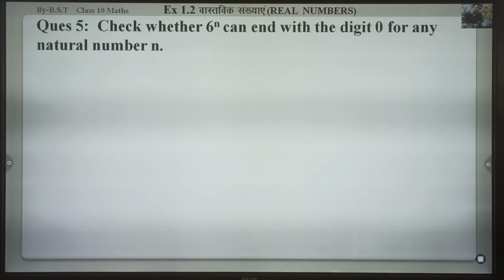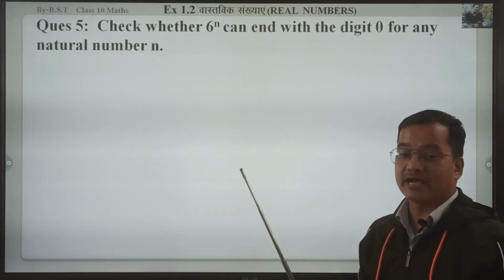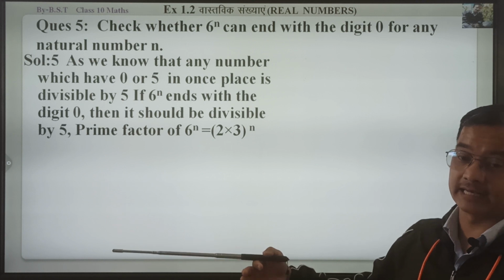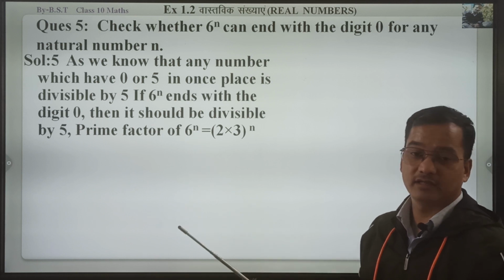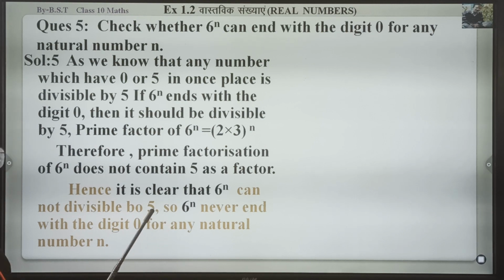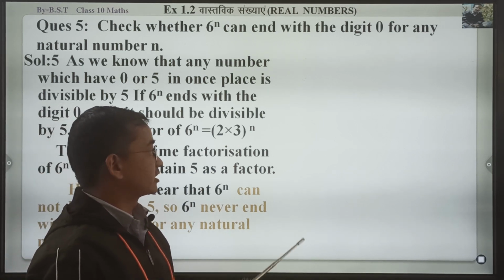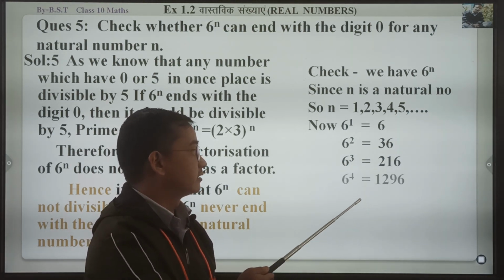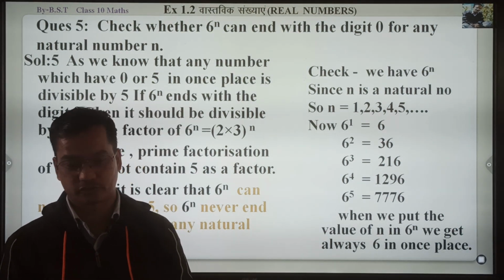class 10 maths chapter 1 real numbers exercise 1.2 question 5 solution # NCERT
class 10 maths chapter 01 real numbers exercise 1.2 question 5 # class 10 maths chapter 01 real numbers exercise 1.2 solution of question 5 ncert maths solution of class 10 ncert maths solution of class 10 chapter 1